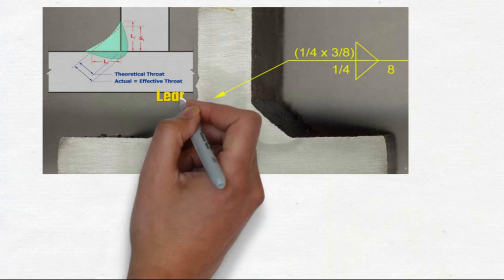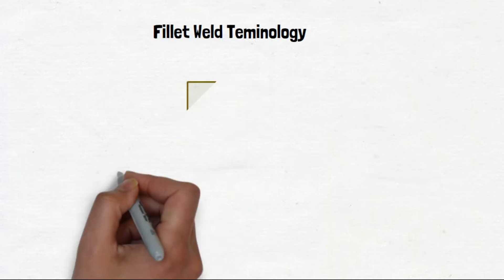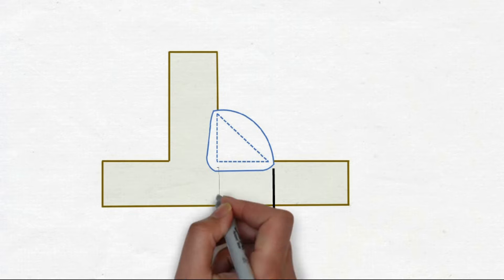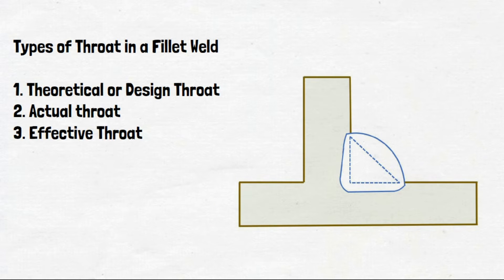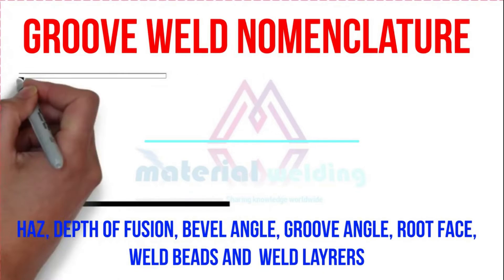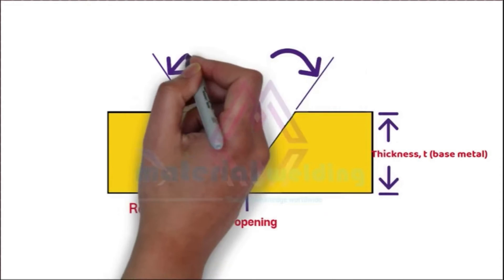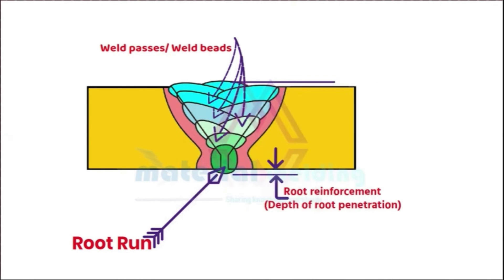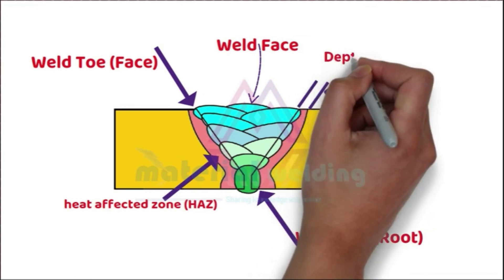Groove Weld and Fillet weld Terminologies